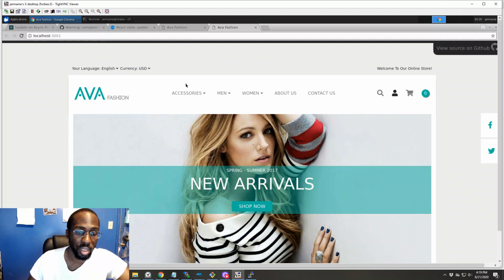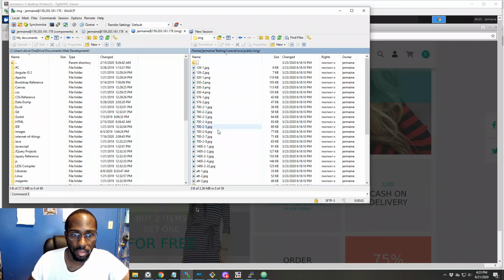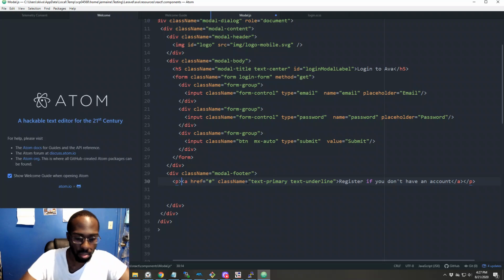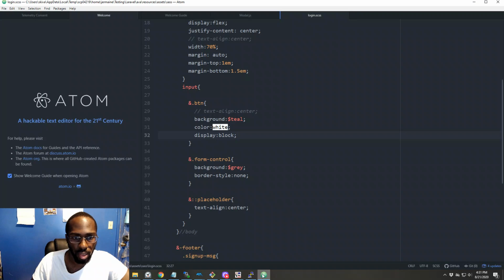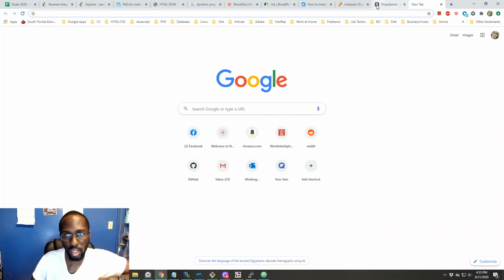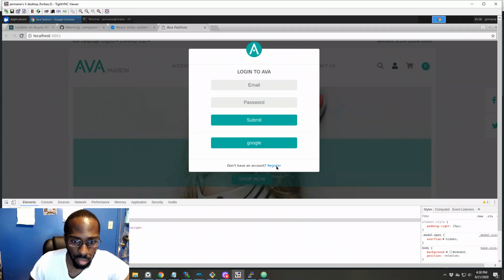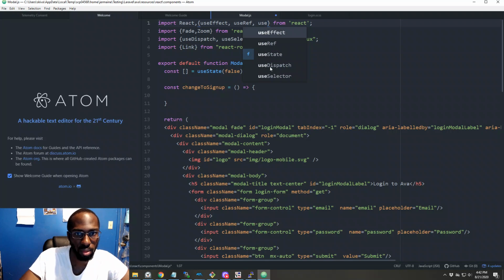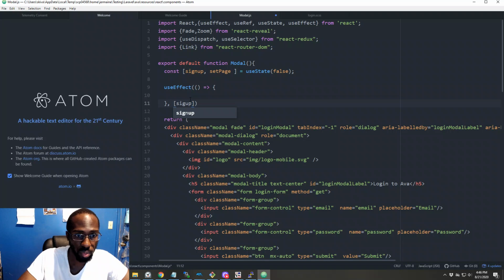Personal Project #1 - Working on the login form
This is a just a personal project that I'm working on at the moment